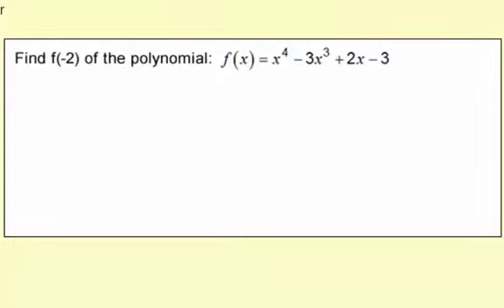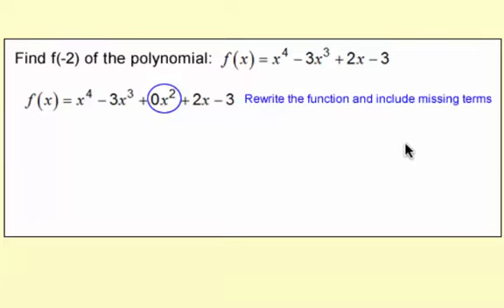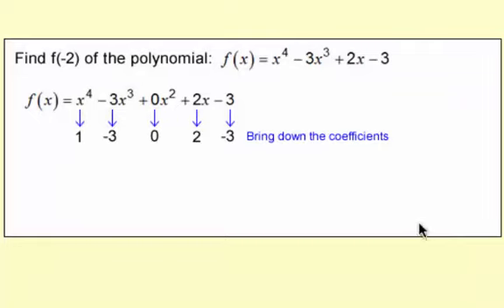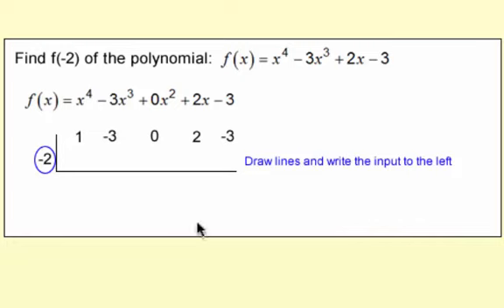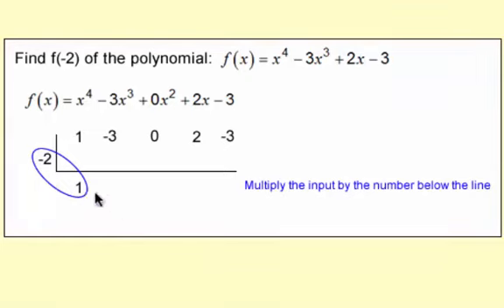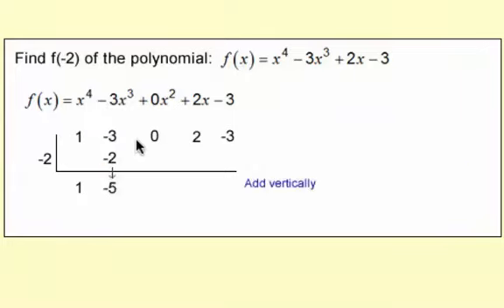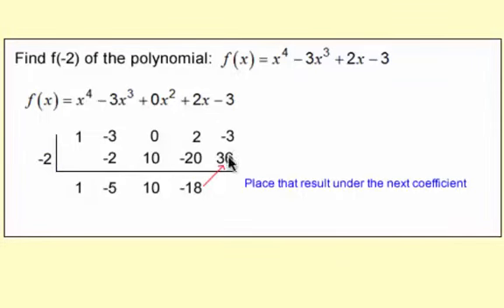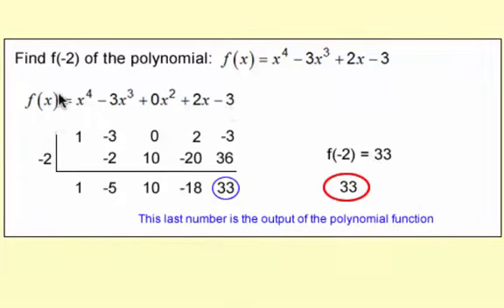11evalPoly1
Evaluating a polynomial function